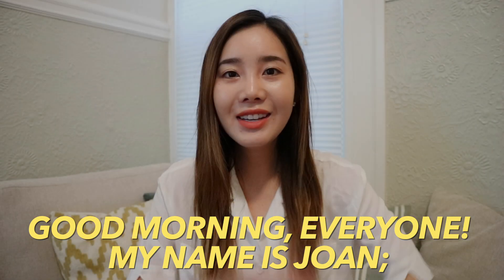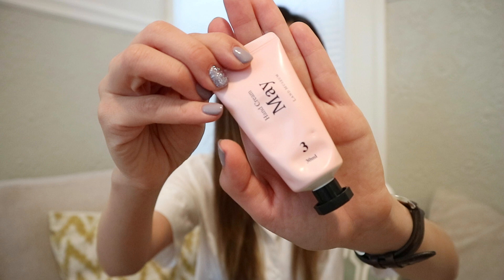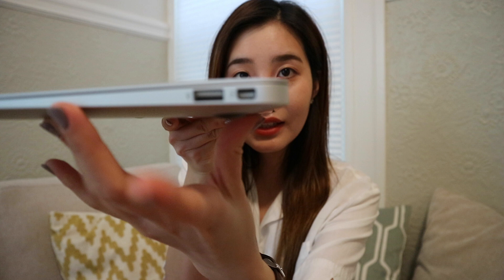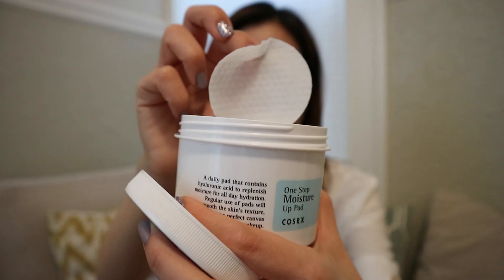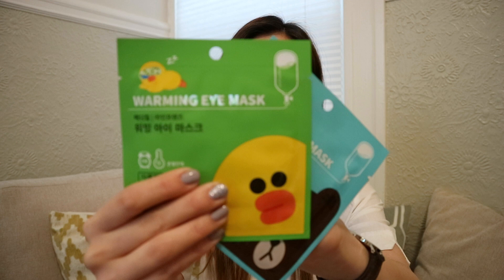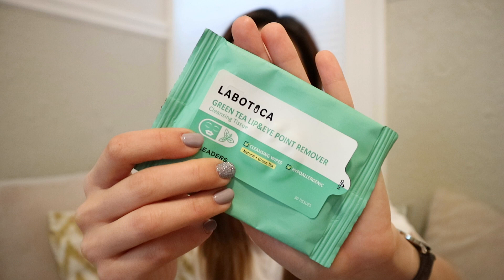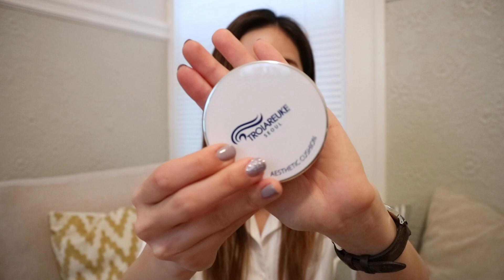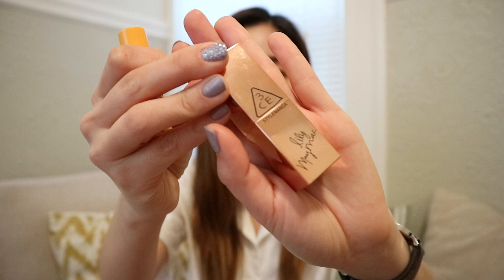What's In My Carry-On Bags + Flight Essentials ✈️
° Fjallraven Kanken Daypack
╰ Herschel Supply Co. Anchor Sleeve

° In-Flight Korean Beauty Essentials:
╰ Cosrx Moisture Pads
╰ Warming Eye Masks
╰ Troiareuke Seoul Cushion

💸  I am NOT getting paid to make this video. You don't have to use my link, but if you do, it would really help my channel! 😁